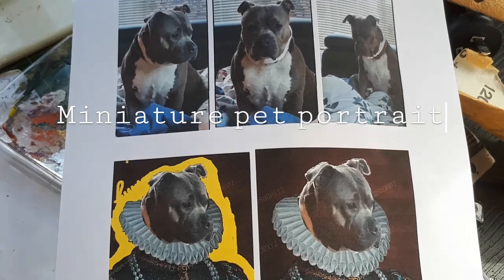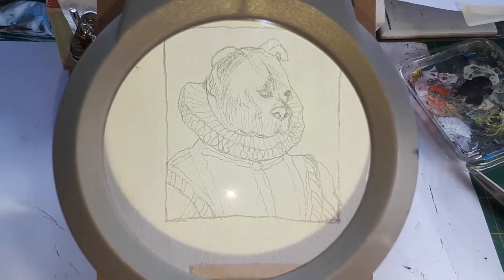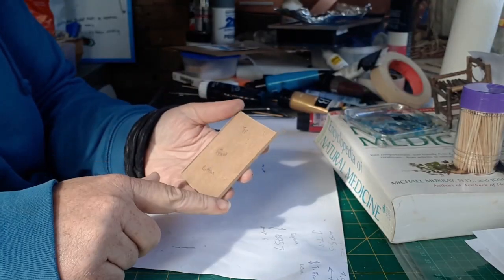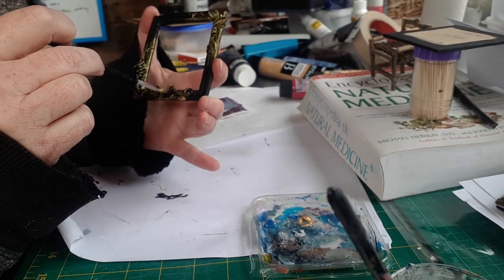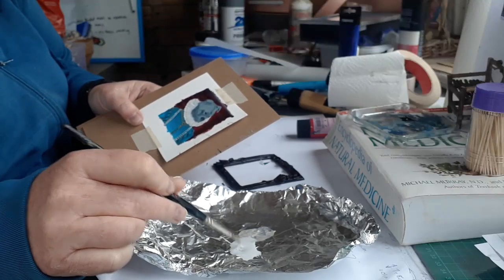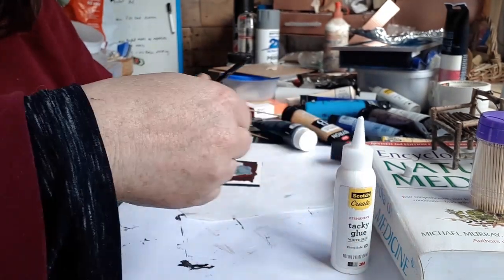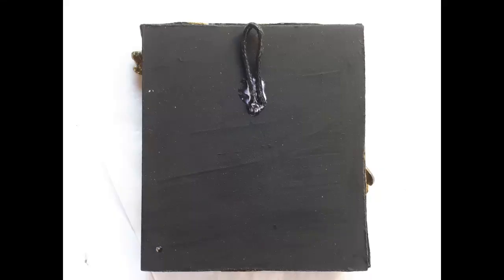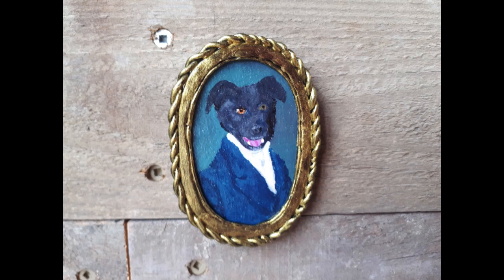Miniature pet portrait - Tudor style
Slow to follow trends, but I get there in the end! What would your beloved pet look like in Tudor style clothing?

Materials used in this project:
Acrylic paints
Polymer clay
4mm MDF board
White craft glue
Tacky glue
Krystal Kote matte spray varnish
Watercolour paper
Masking tape
Black cord